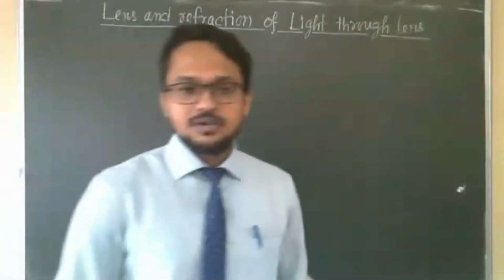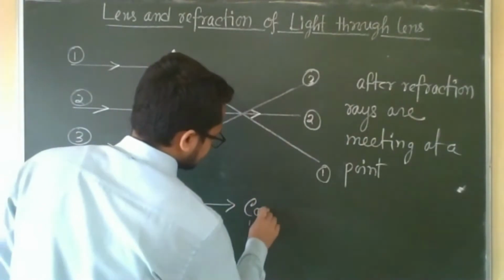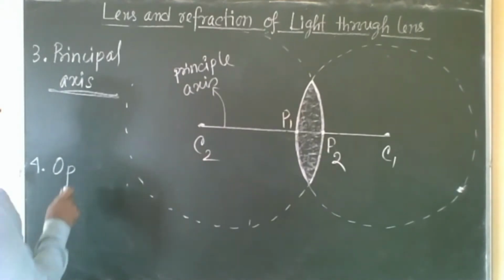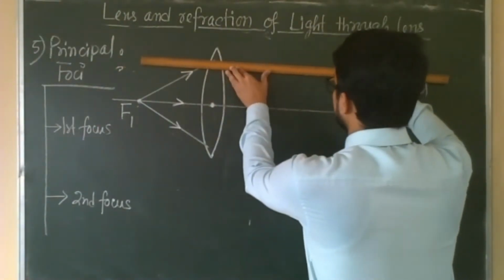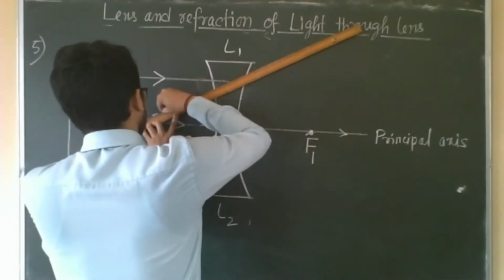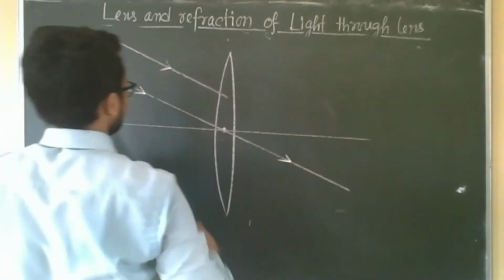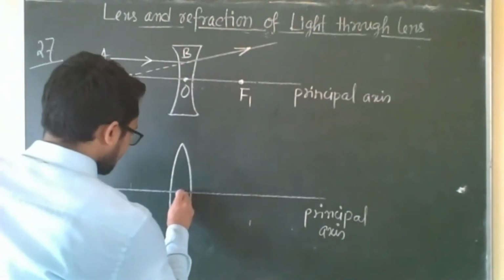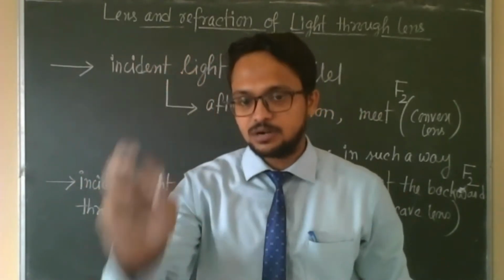Refraction of Light Through Lens: L1. Convex and Concave lens & Terms || Class 10 || ICSE Board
Playlist fro the Ch. Refraction of Light through Lens (Class 10)

physics icse
physics class 10 icse
refraction of light
refraction of light class 10 icse
refraction through lens
refraction through lens class 10
concave and convex lens
concave and convex lens class 10
concave and concave lens icse